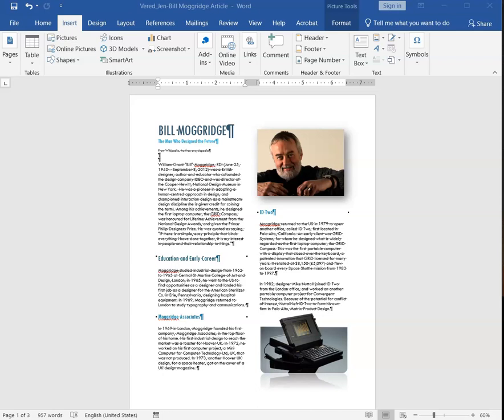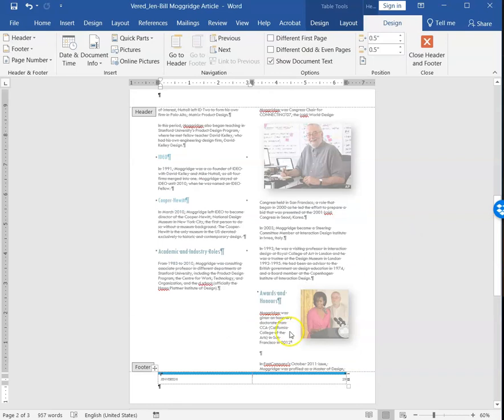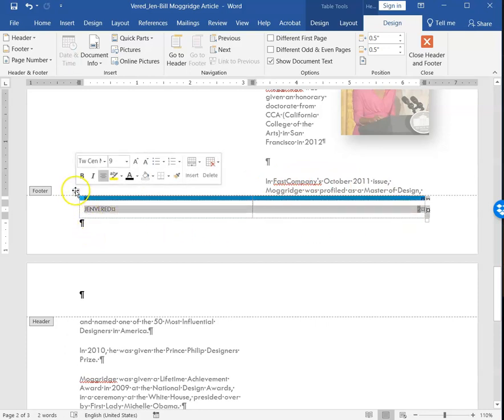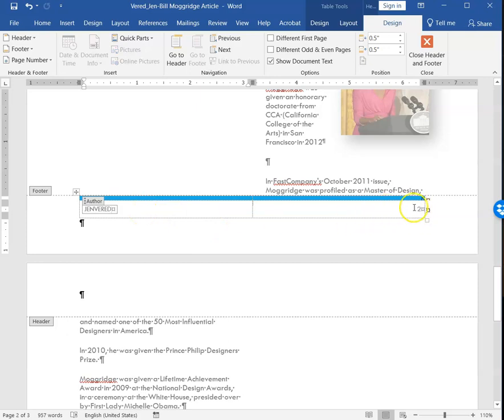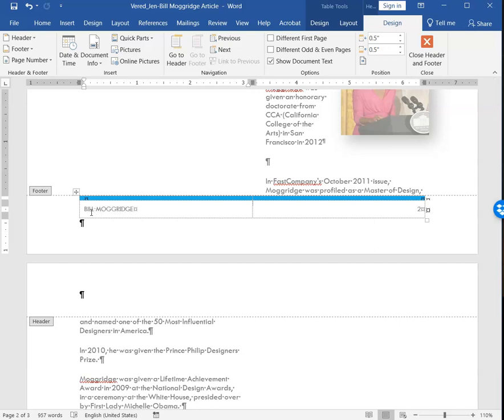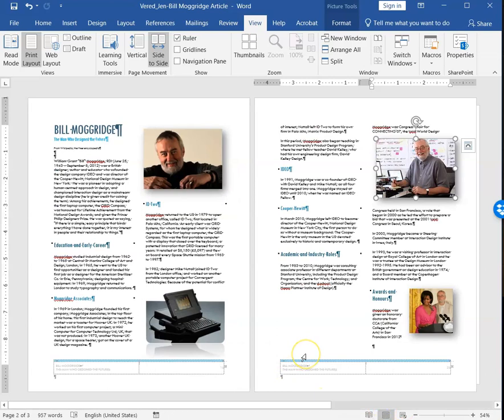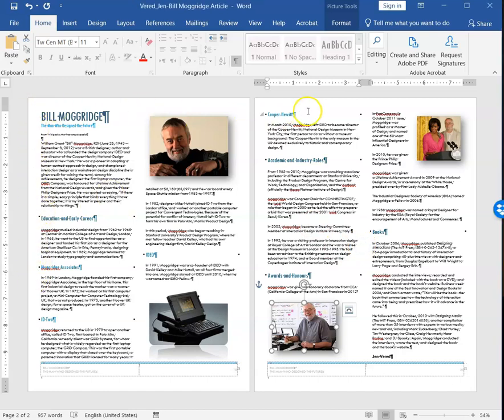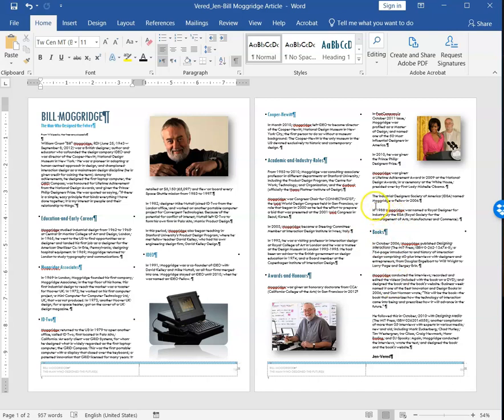Insert Footer and Fit Your Work on Two Pages